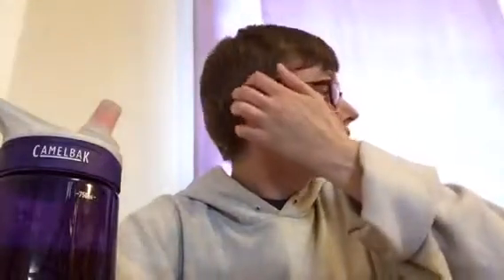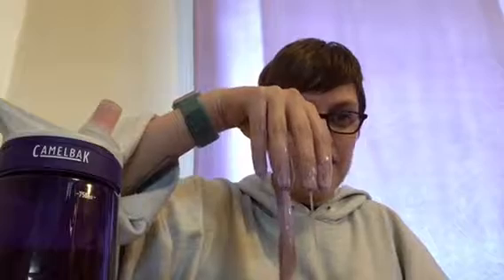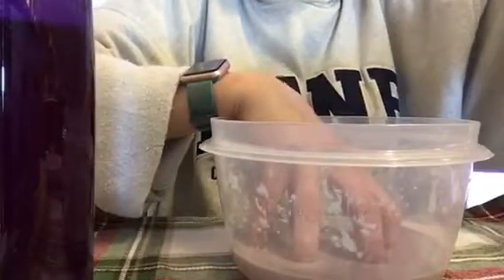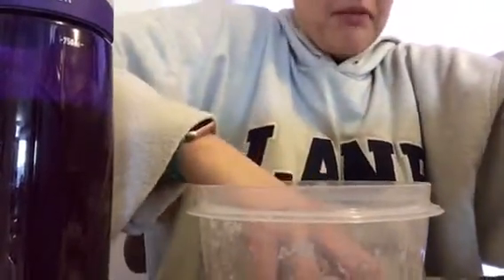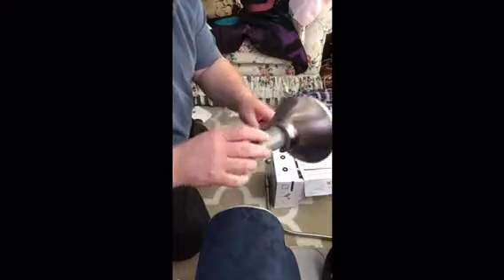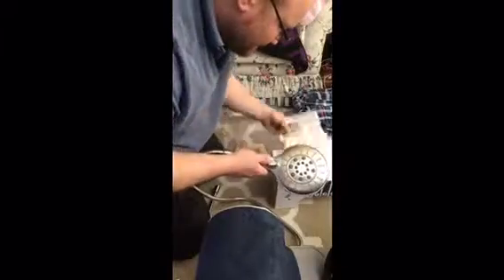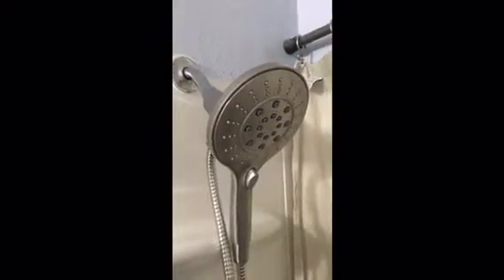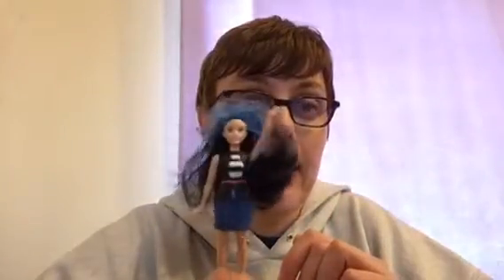Ooblek and Shower Head.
Here is the installation of the new shower head.  And I made ooblek.  Why? I don't know.  But it's kind of neat.